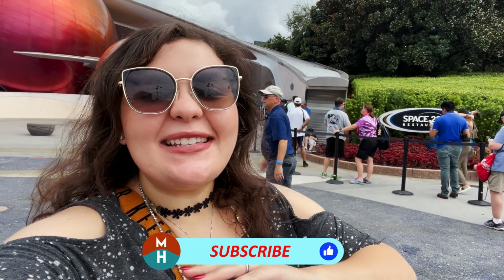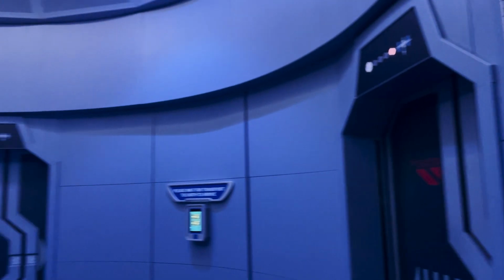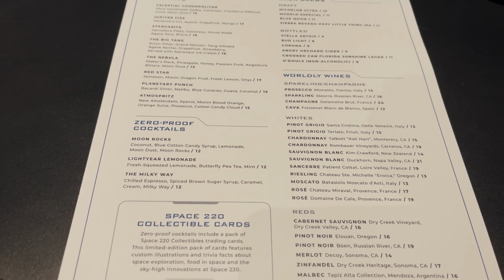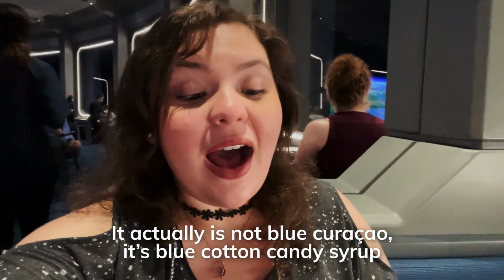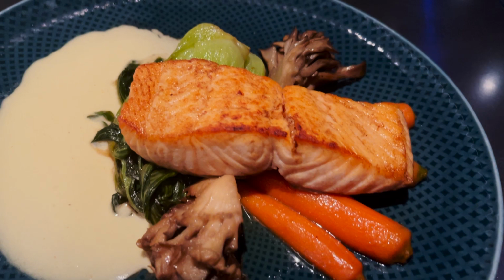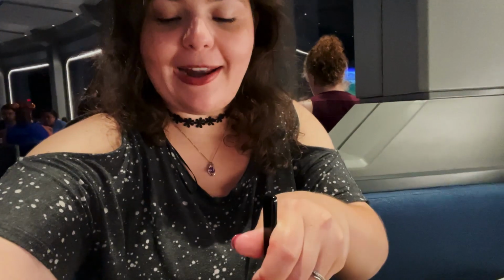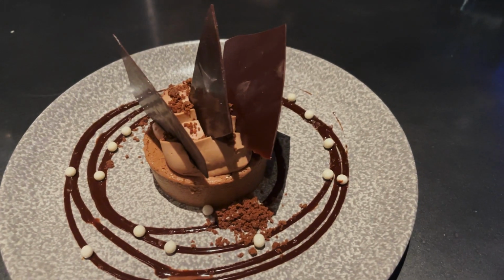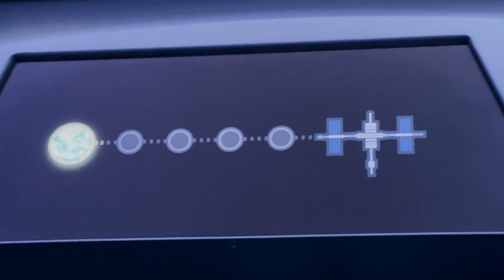Epcot’s Space 220 Restaurant (Full Experience) | Rocket-Ship, Food, Drinks, Dessert & more!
It’s opening day of Epcot’s SPACE 220 Restaurant! Located in Future World attached to Mission Space, Space 220 launches you up 220 miles out of earth and onto a space station for an out of this world dining experience. I’m going to show you the entire experience! This restaurant will normally take reservations, but the first week is walk up only. I’m going to show you how we go into space, the immersive restaurant, a few drinks, a few appetizers or as they call it “lift offs,” a few entree’s, and a dessert. It’s definitely like no other experience at Disney World!

Magical Hijinx